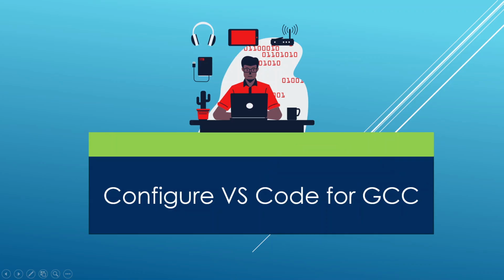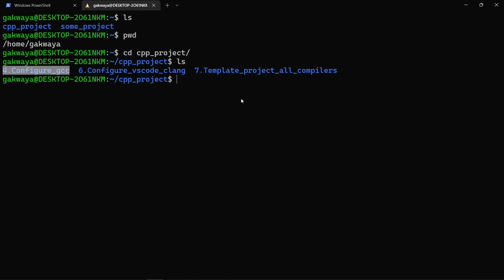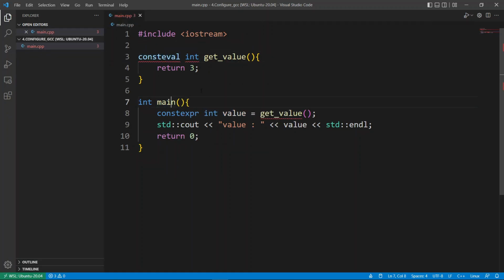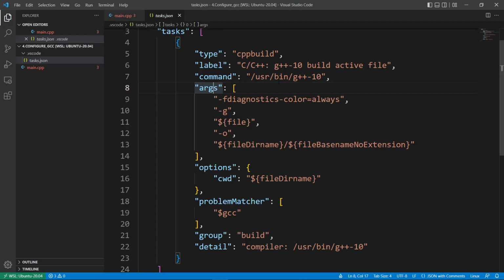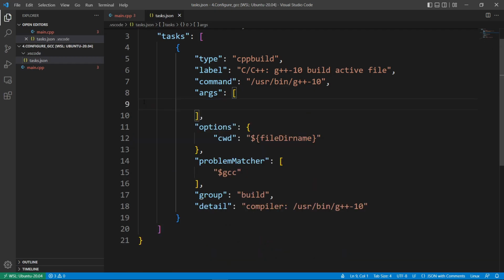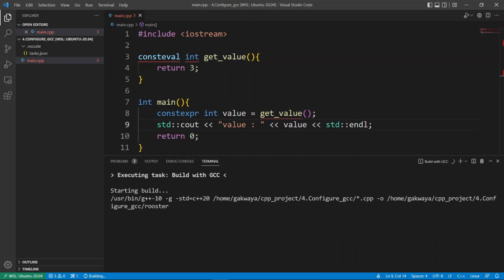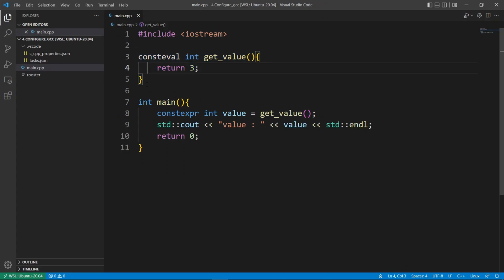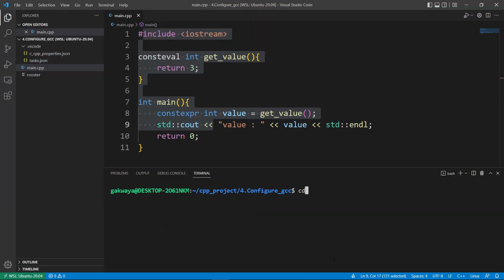Configure Gcc with VS Code Linux - C++ Env Linux Setup 04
Configure VS Code to Use gcc on Linux